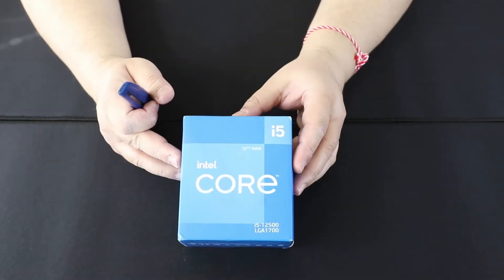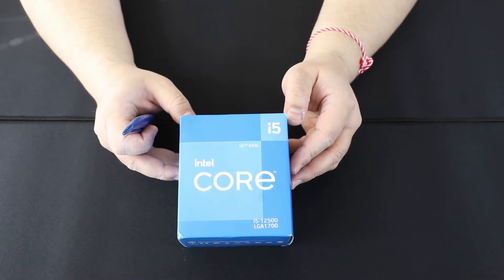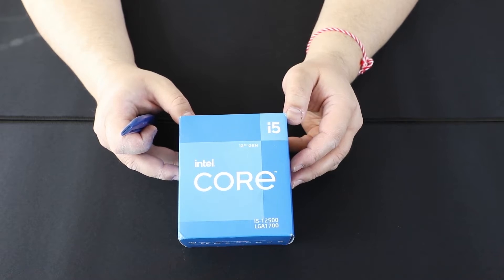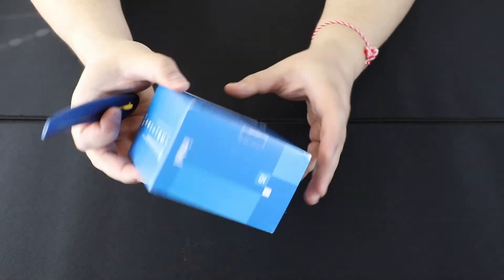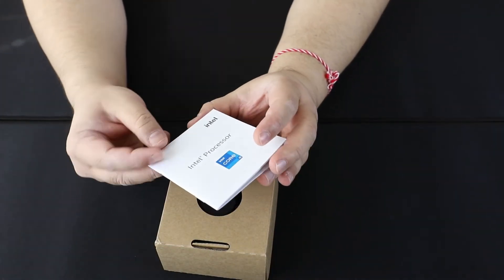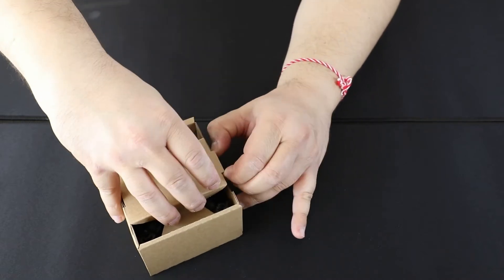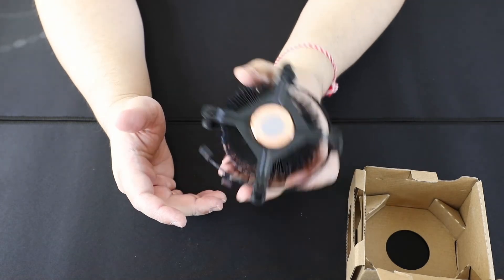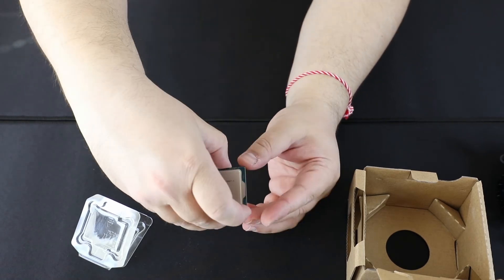Unboxing Intel Core i5-12500 + Laminar RM1 Cooler - Intel 12th gen CPUs